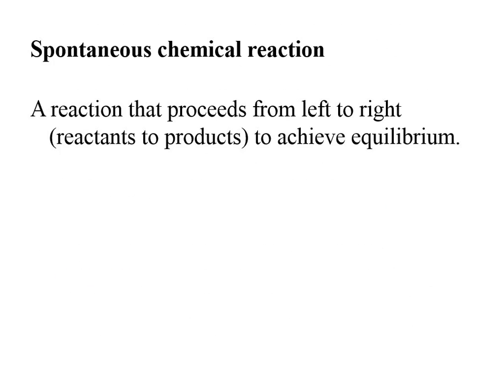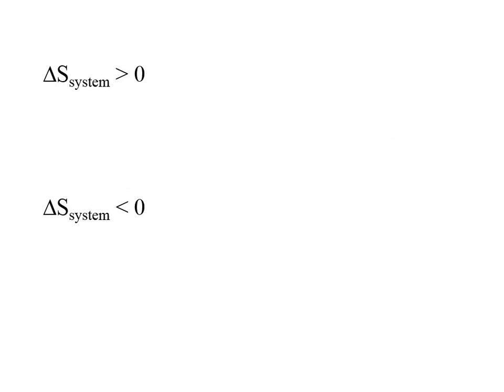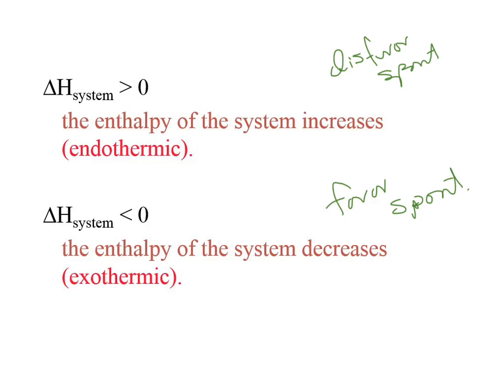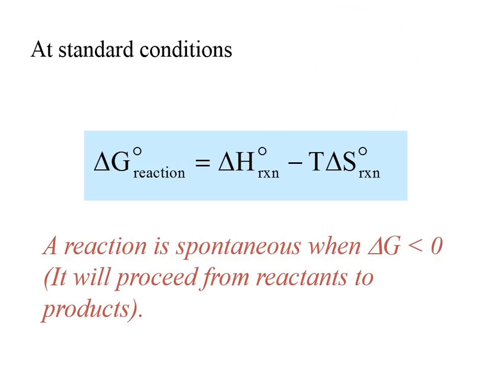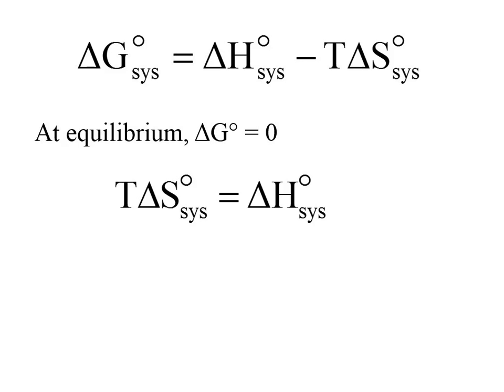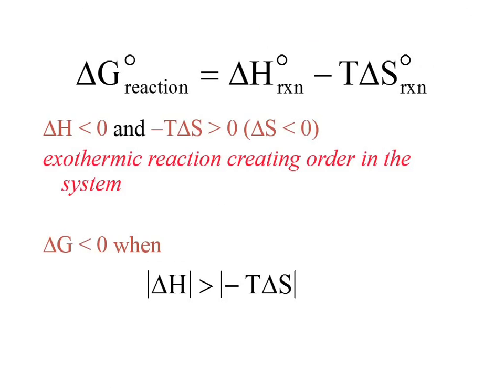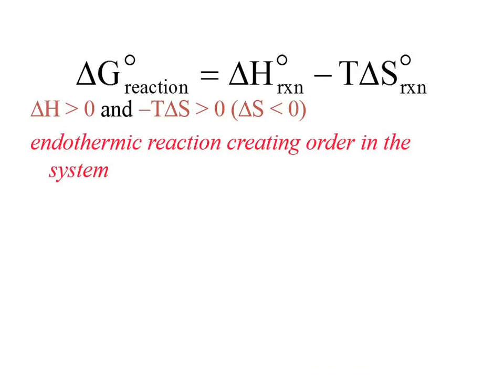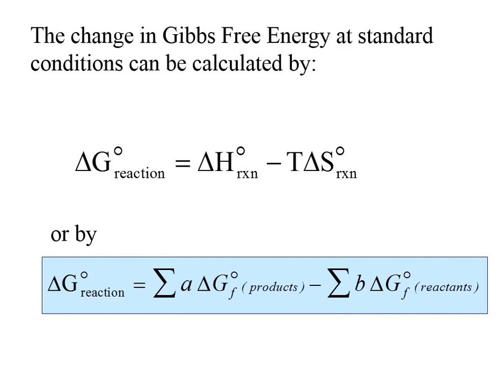CHM175 Intro to Gibbs Free Energy